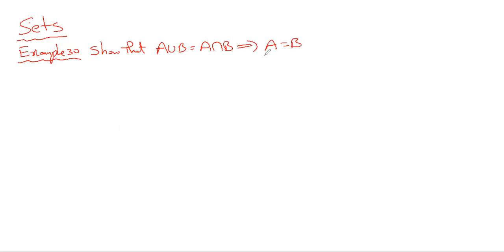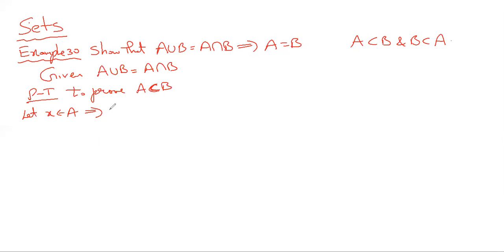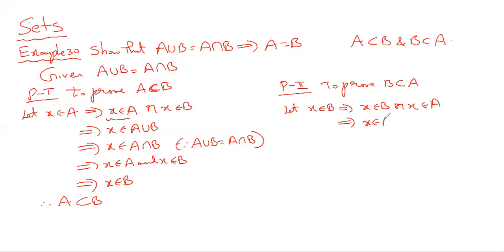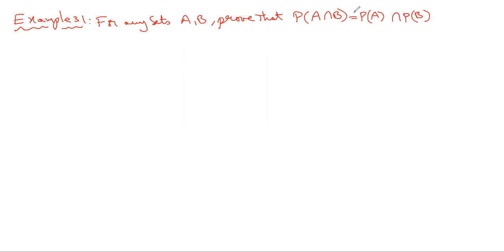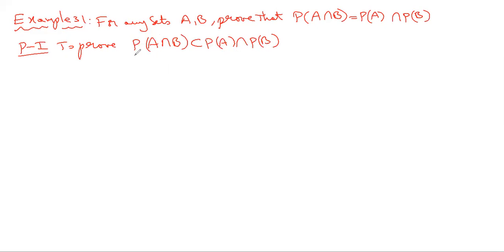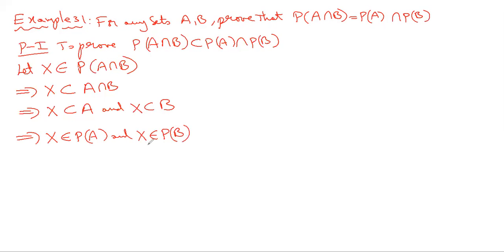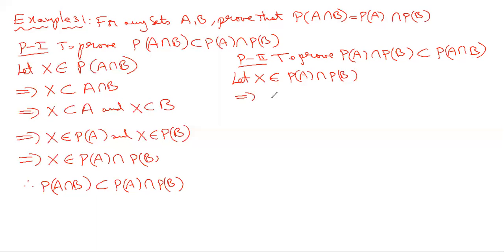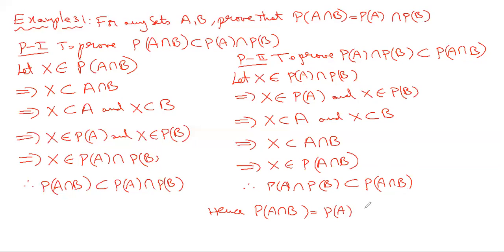Sets (ncert example 30,31. proving equality of sets questions) cbse class 11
Sets cbse class 11